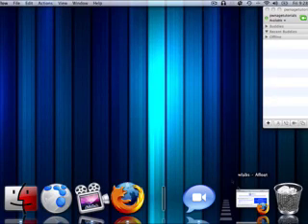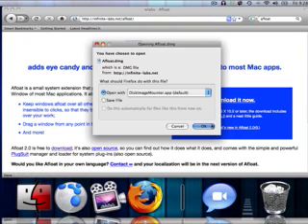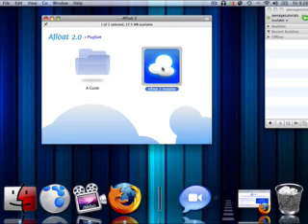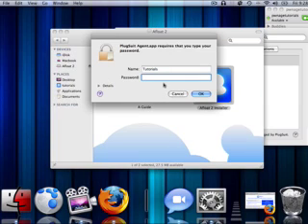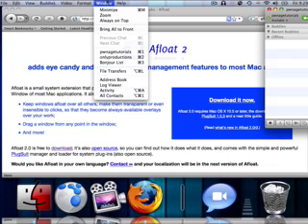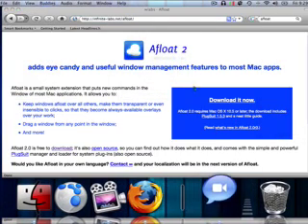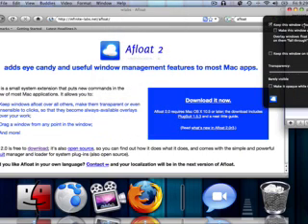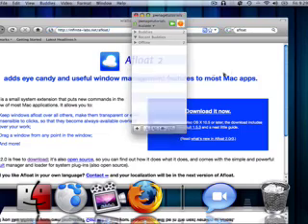Keep windows on top of others (mac)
make windows which are always on top of others
Aim- pwnagetutorials